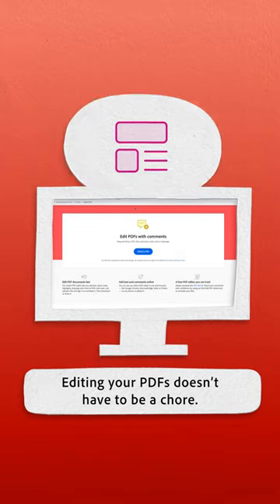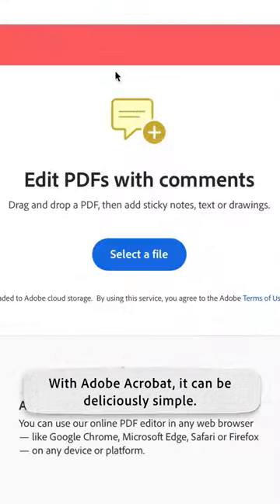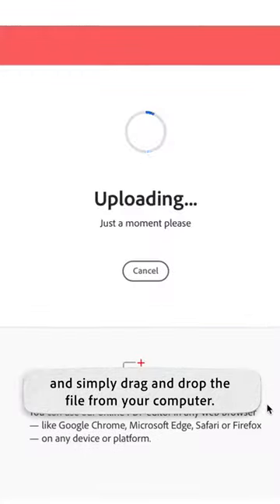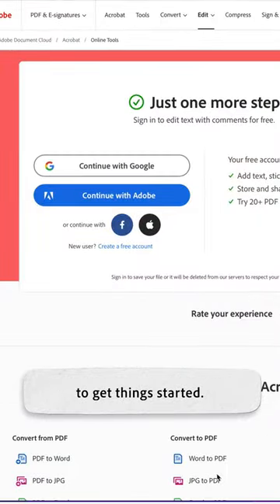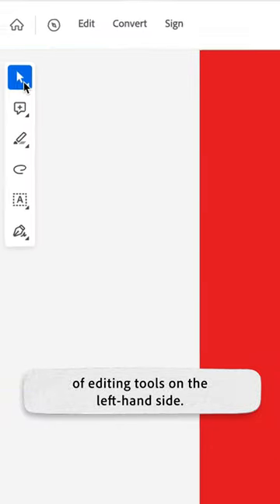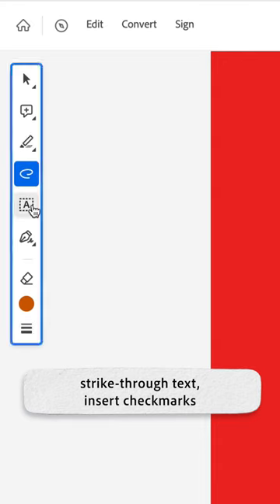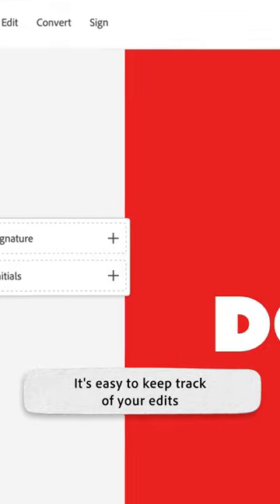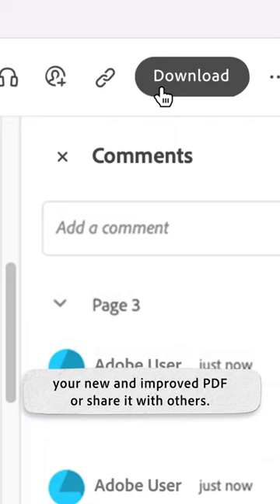How to edit a PDF the easy way with Adobe Acrobat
Learn how to edit text, images, and objects in a PDF with Adobe Acrobat.